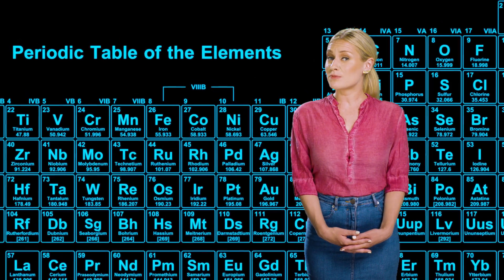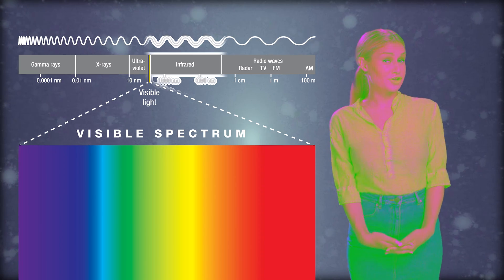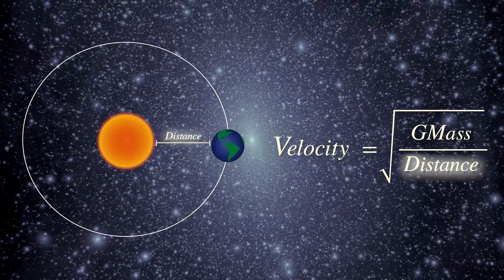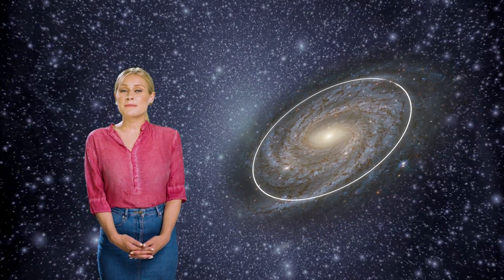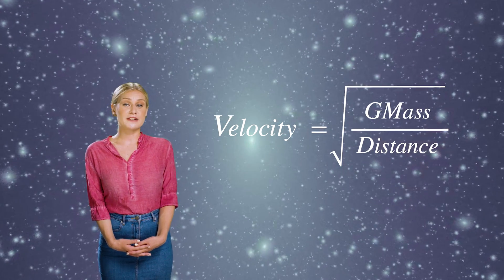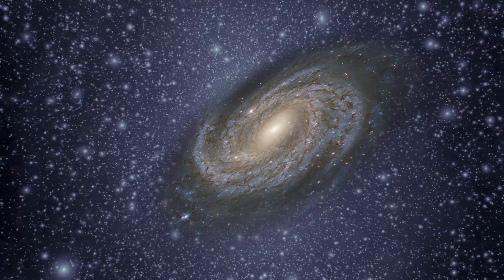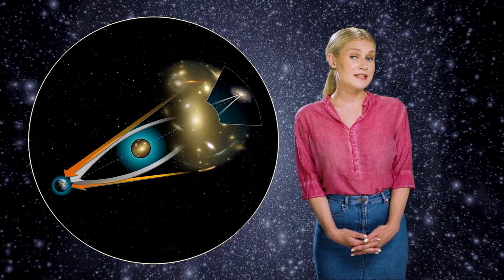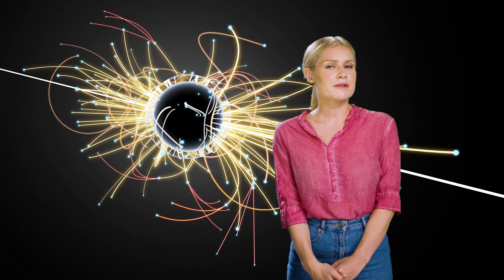Why do we think there is dark matter? | Space with Sarah #6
Based on observations, astronomers have determined that there is five times more dark matter than normal matter in the Universe. But have you ever wondered how astronomers actually measured this? In this video astrophysicist, Sarah, explains why we think dark matter exists and how we measure the amount of dark matter in space. Hopefully, we'll also figure out what dark matter actually is in the near future!

If you are curious about dark matter and want to learn more, check out the latest Space with Sarah collaboration with Fraser Cain from Universe today, where we discuss dark matter galaxies

Creator: Sarah Pearson
Producer: Brett Van Deusen
Animator: Joshua Bogy

Image credits:
NASA Hubble
Via Lactea II - Diemand et al. 2008, Nature

Episode background: Via Lactea II simulation by Diemand, Kuhlen, Madau et al. 2008, Nature
Intro Music by Palm Tree Gang & Max Fail (courtesy of Riotville Records)
Sound design by Tim Korn
Color correction: Jeff Sousa

Partially supported by the National Science Foundation: NSF grant AST-1614743